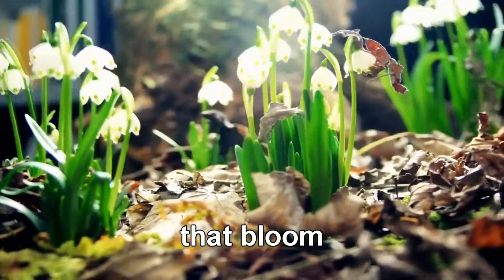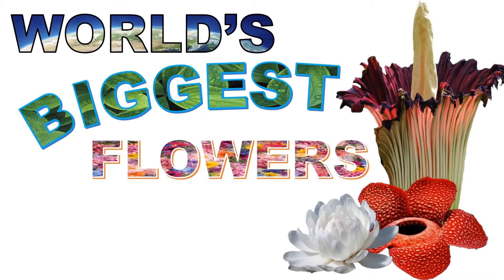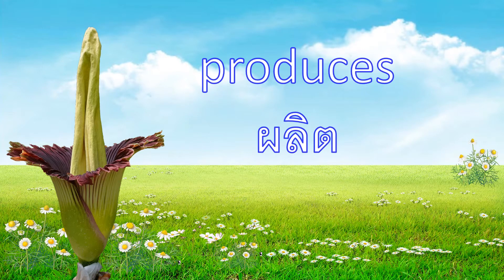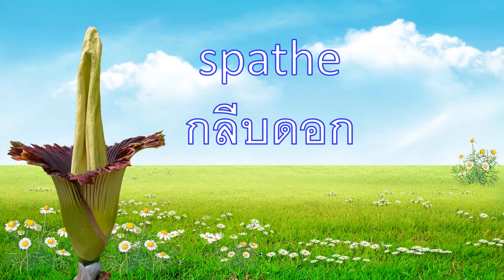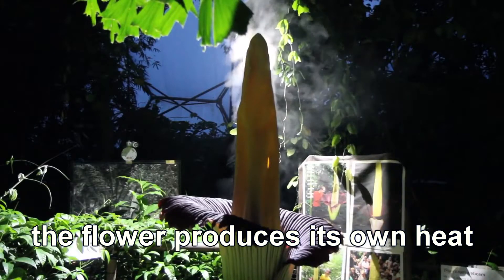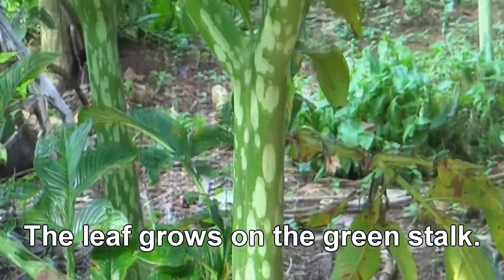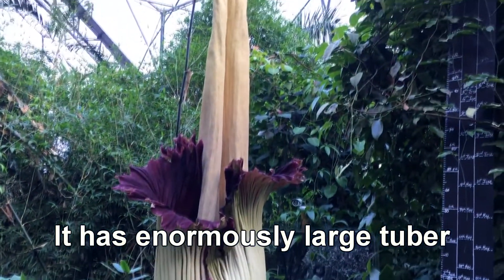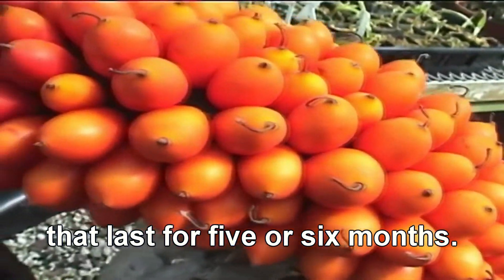G.7 – G.9 : Titan Arum (22 Apr – 30 Apr)